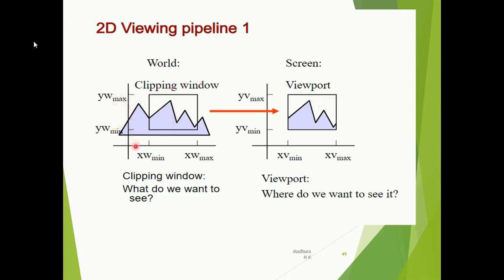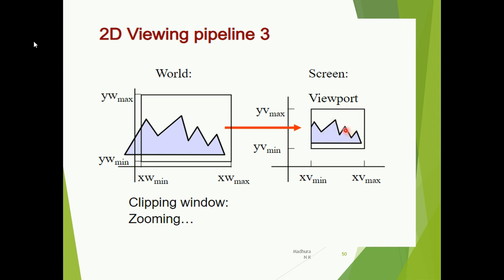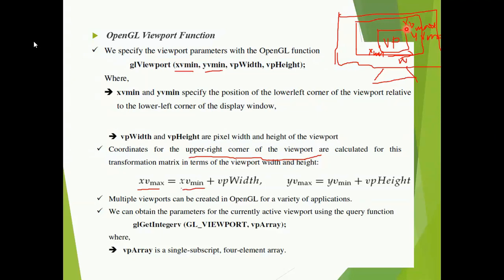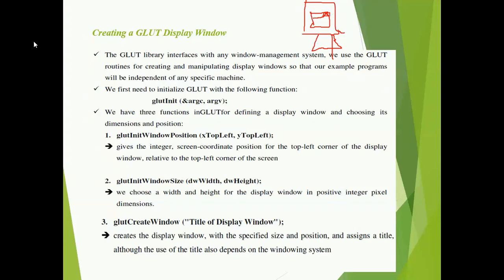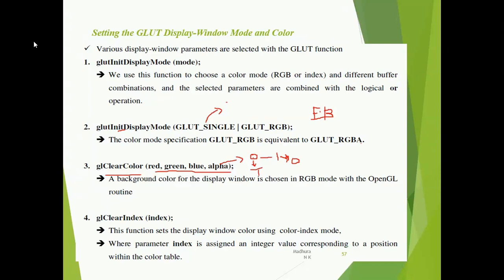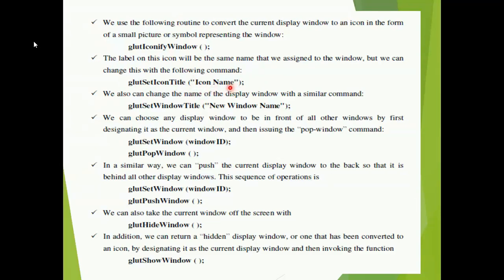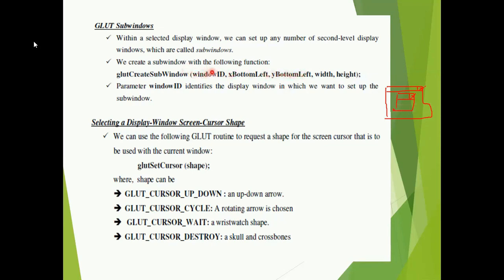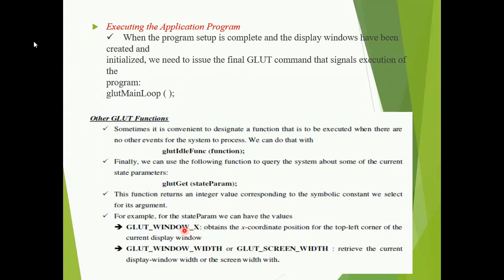2D viewing pipeline, OpenGL 2D viewing functions , Computer graphics and visualizations 6th sem CSE